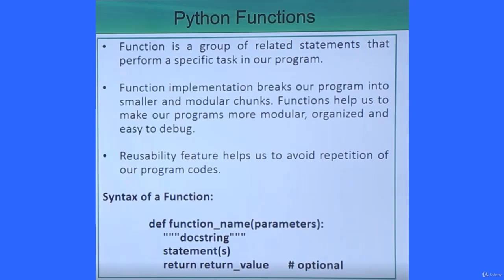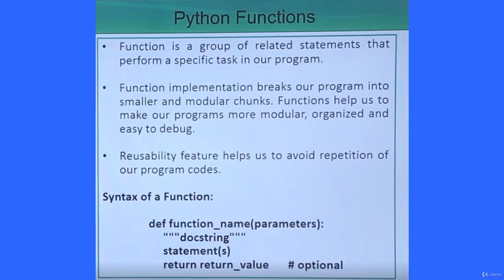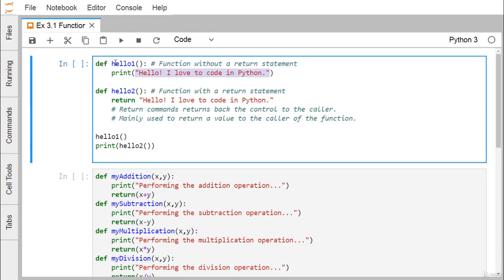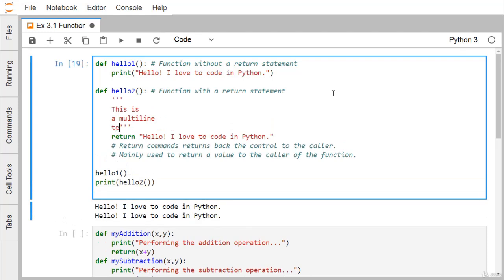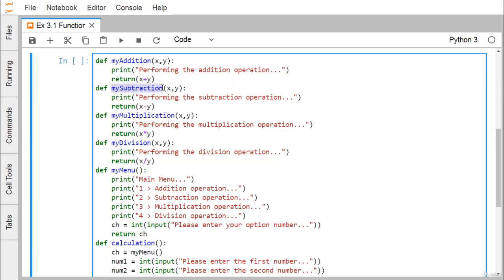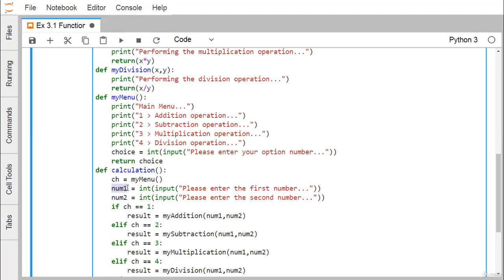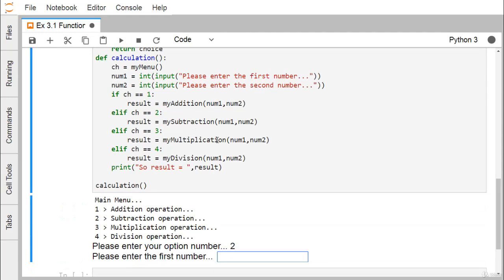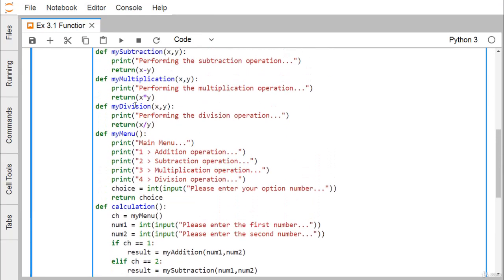23 Tutorial 23 Python Functions